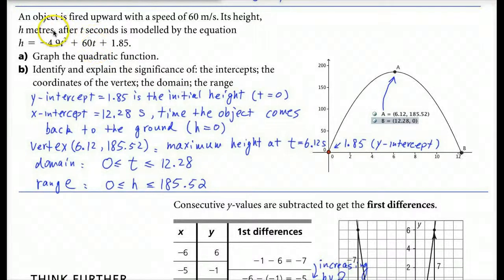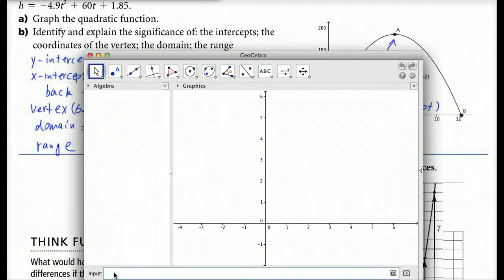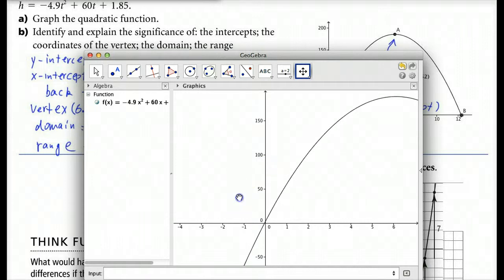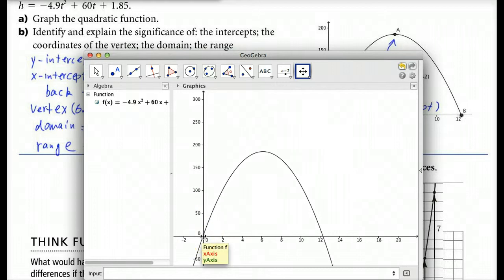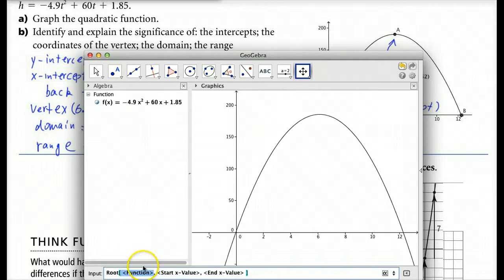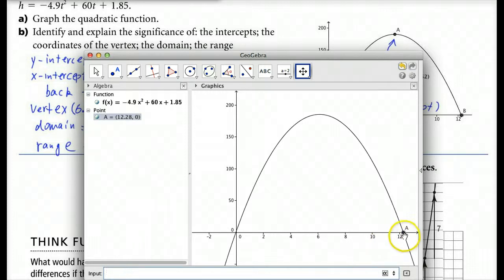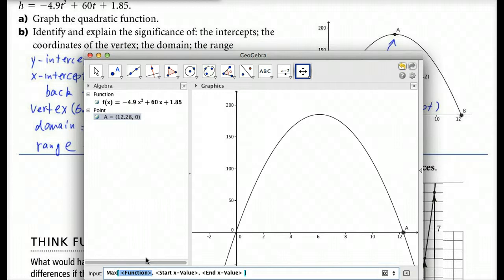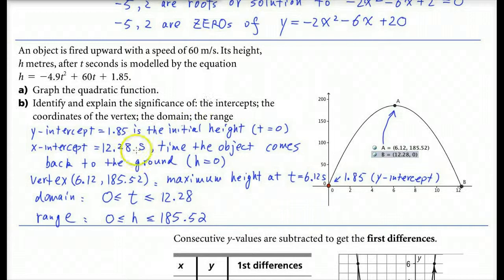PreC11: Using Geogebra to interpret the graph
PreC11: Using Geogebra to interpret the graph of a quadratic function.